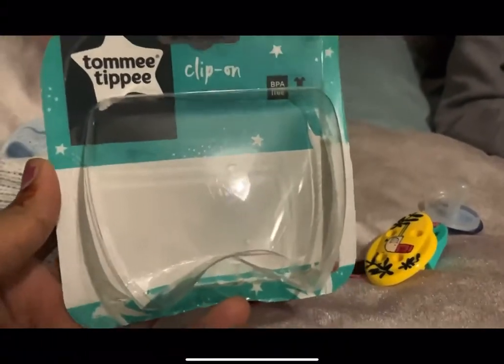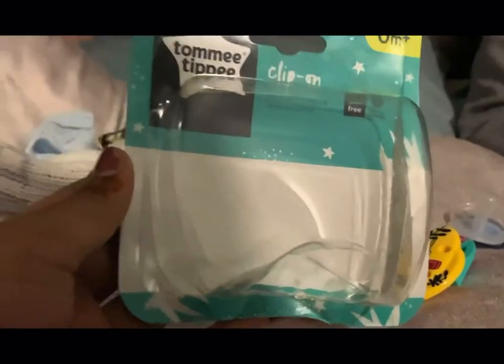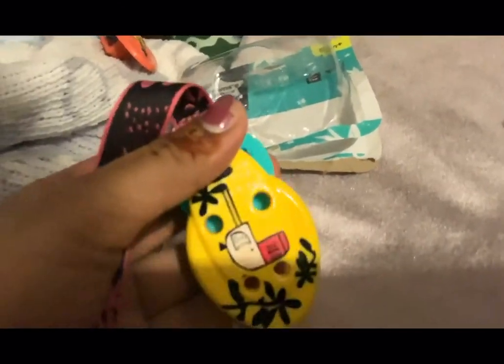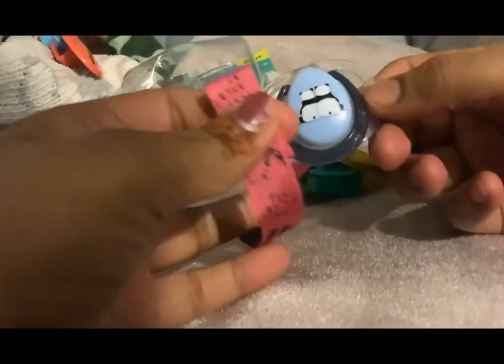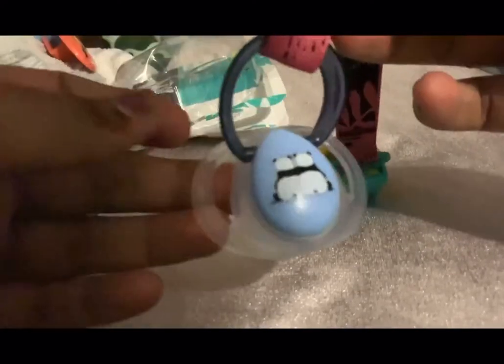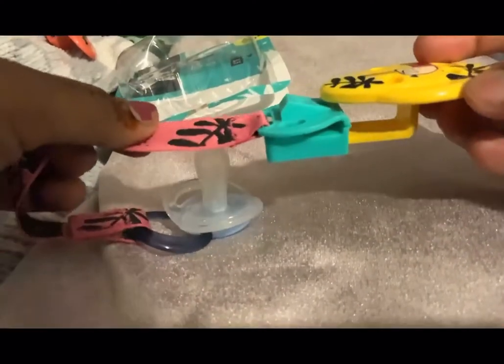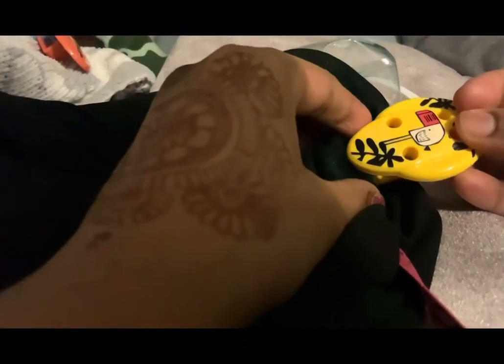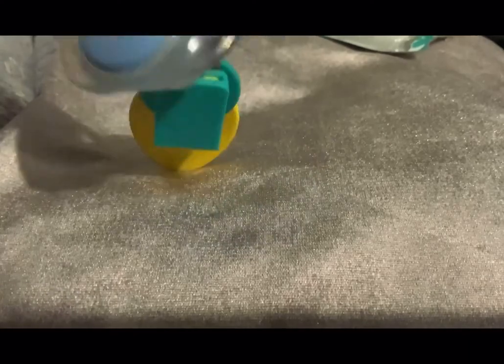How to use Tommee tippee clip on soother holder (dummy clip)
Lol i didn’t know editing or anything i was new to all this...